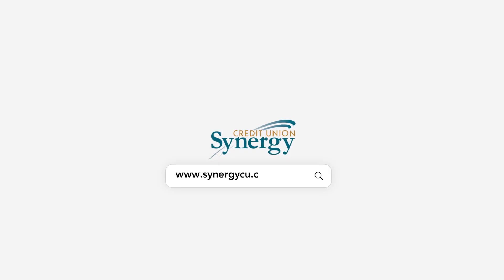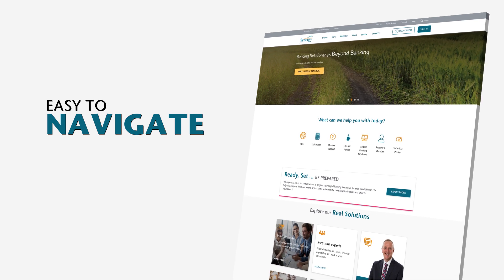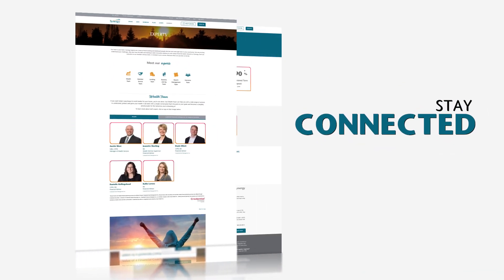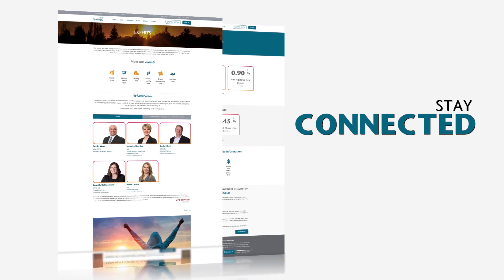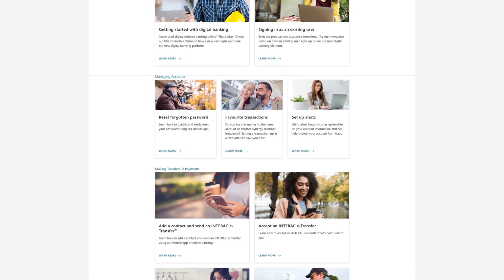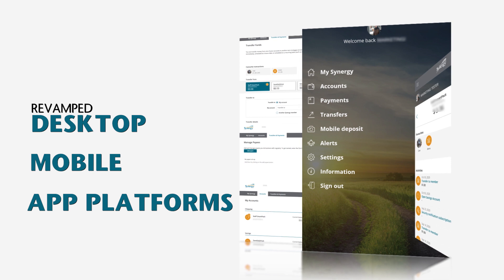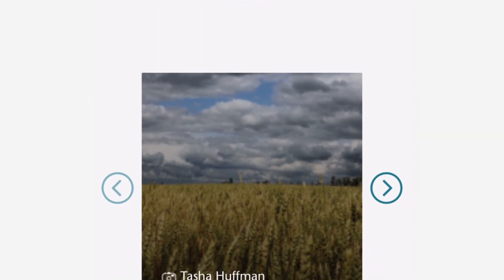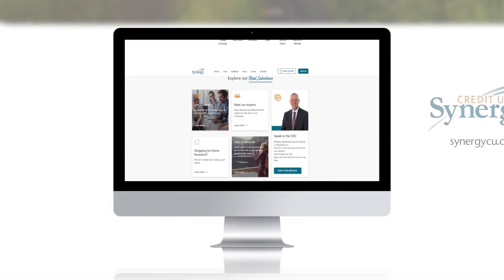Welcome to your new home!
Like a house, this platform will be safe, secure and full of modern conveniences and customizations designed to help you feel at home ... from home. Come on in and take a tour!